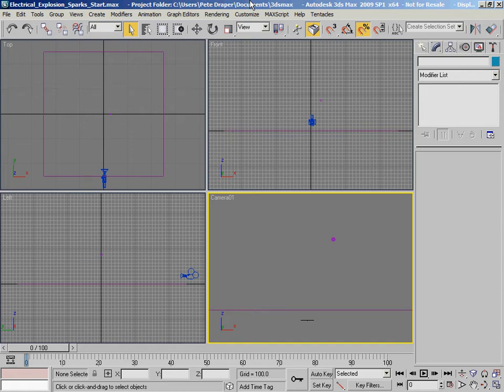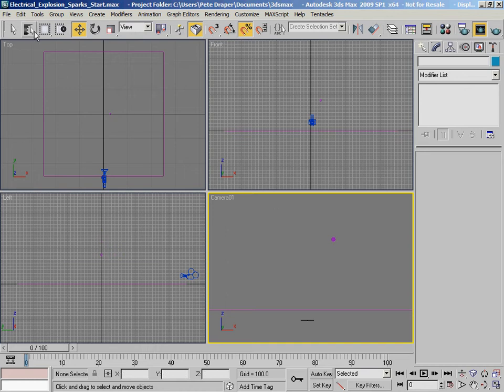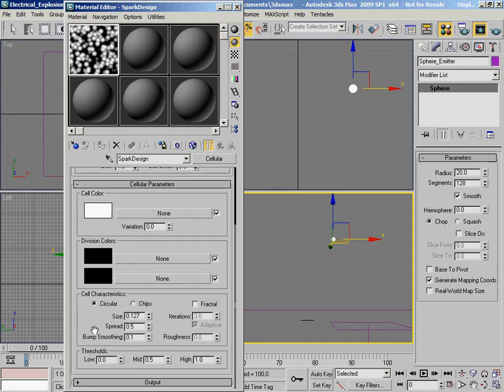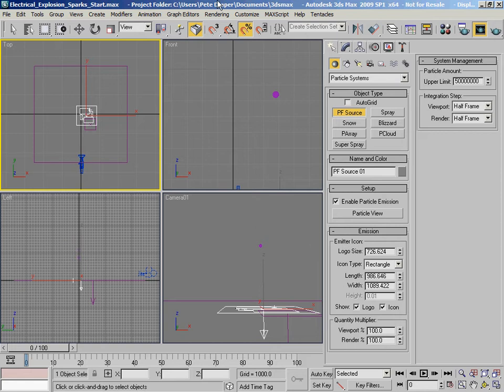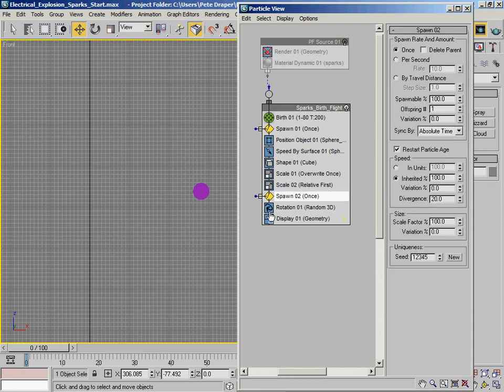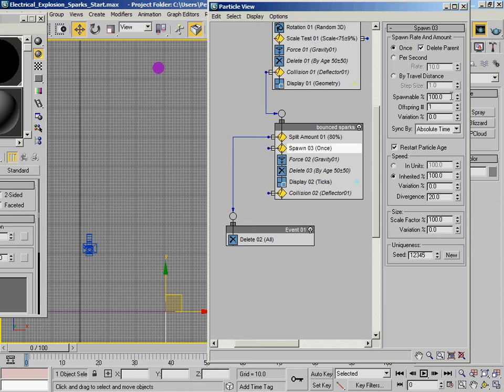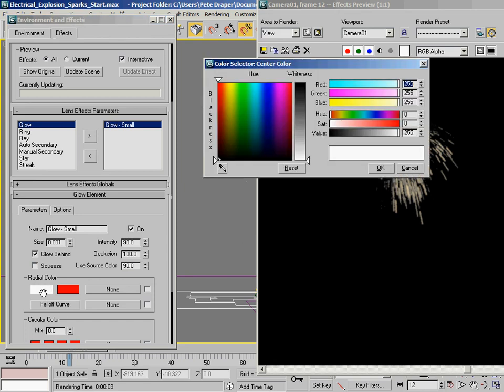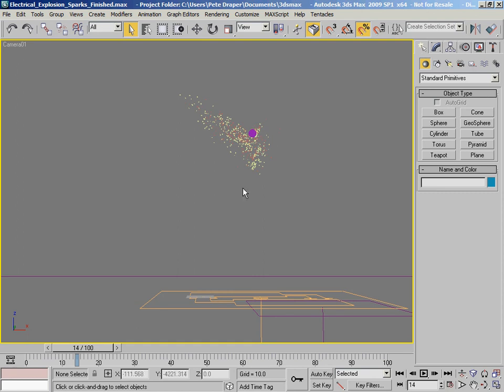Electrical Explosion Sparks - 3ds Max Particle Flow Tutorial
Makuta VFX's co-founder Pete Draper (Eega, Ghajini, Magadheera, 7aum Arrivu, Endhiran / Robot) gives a video tutorial on a complete breakdown of how to use 3ds Max's Particle Flow to design an effective shower of sparks. Analysing and breaking down the source reference, we design the system on real-world material to give a convincing rendered result. Intermediate to advanced level.